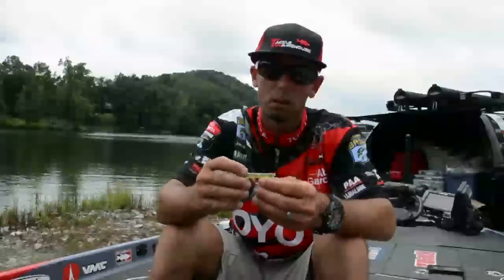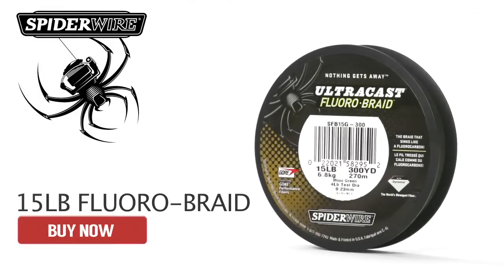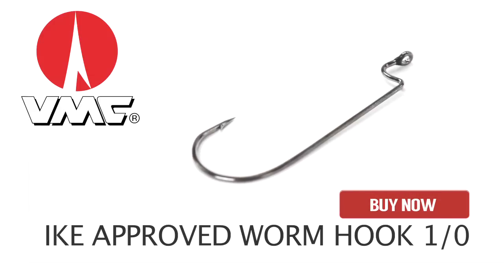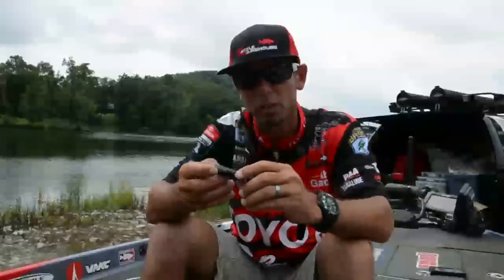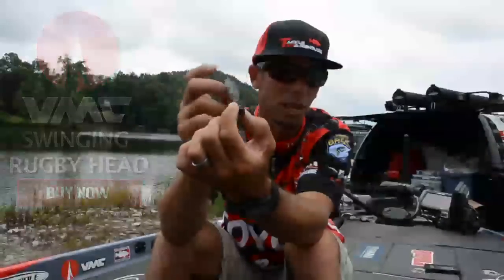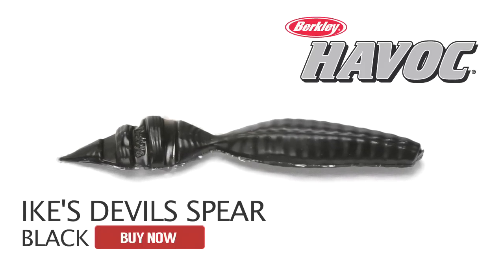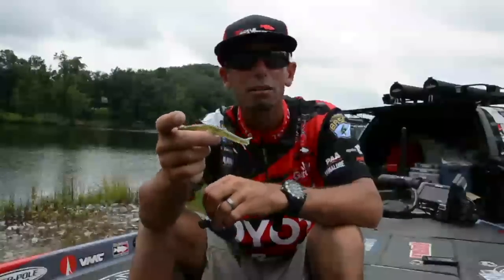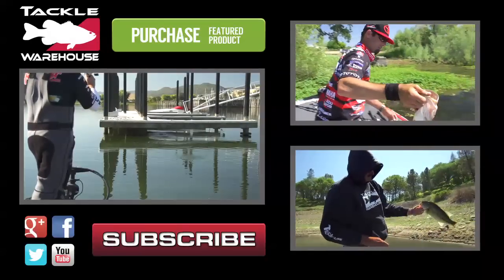Michael "Ike" Iaconelli's BASS Elite Series Toledo Bend Recap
Toledo Bend Recap: After a valiant effort at the 2014 BASS Elite Series Event on Toledo Bend, Michael "Ike" Iaconelli sits down to discuss the tactics and techniques that he used. Relying mainly on two baits, Ike attacked shallower waters with the Berkley Havoc Backslide and secondary points with a VMC Swinging Rugby Head  fitted with a Berkley Havoc Devils Spear. Make sure to keep it locked into the TW VLOG for more exclusive footage from your favorite anglers.

Offering a first-hand account of the biggest tournaments in bass fishing, the Tackle Warehouse Tournament Re-Caps provide tips, tactics, and tackle used by the TW pro-staffers on both FLW and Bassmasters Elite Series Events. More than the standard who, what, where, and when, the Tackle Warehouse Tournament Re-Caps provide highly-detailed breakdowns of strategy and gear straight from the mouth of some of the biggest names in the industry. Constantly delivering original and informative content, Tackle Warehouse is dedicated to bringing your fishing to the next level with the best gear at the best prices.